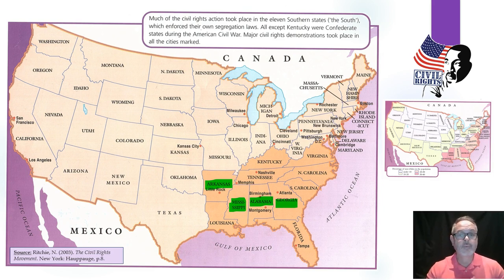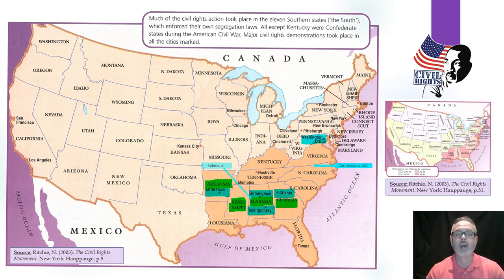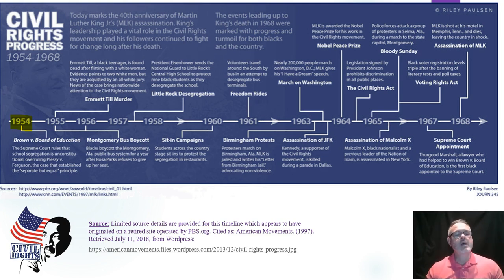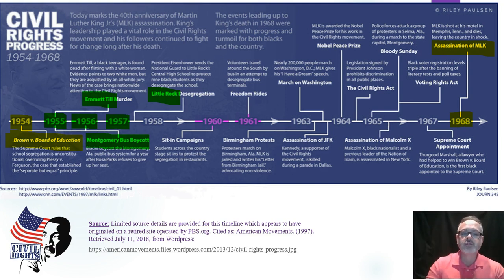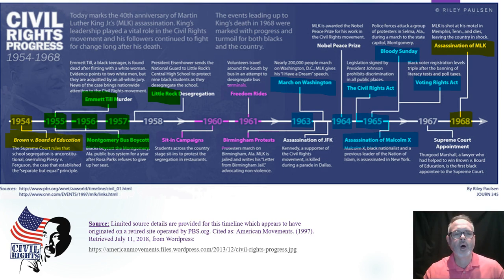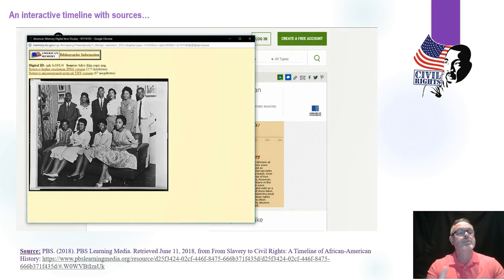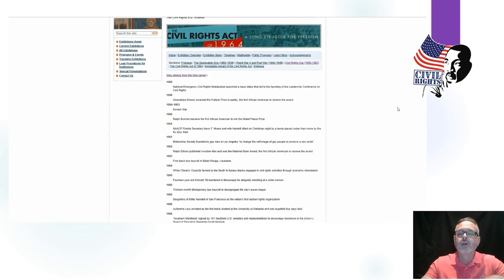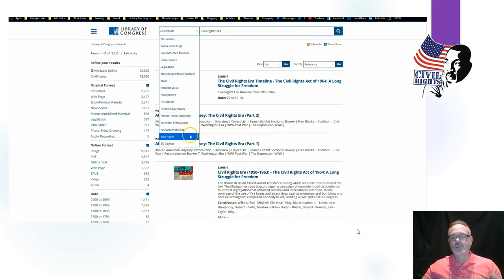FV1-1-2 Locations and Timeline (US Civil Rights history)